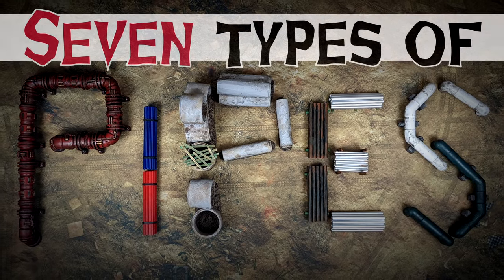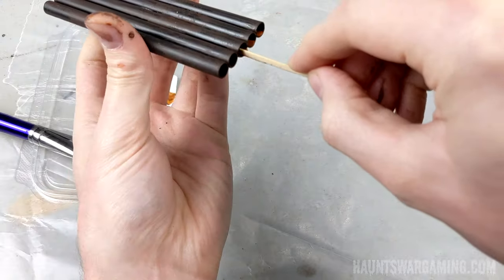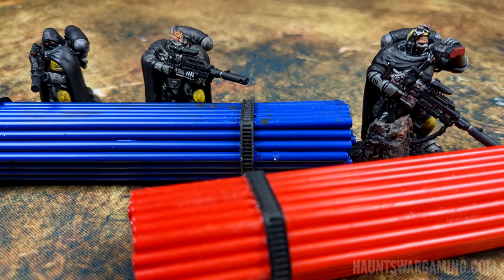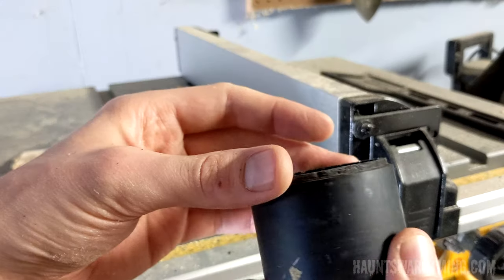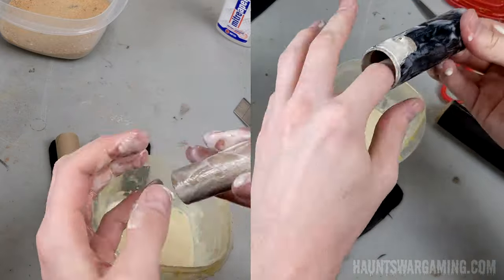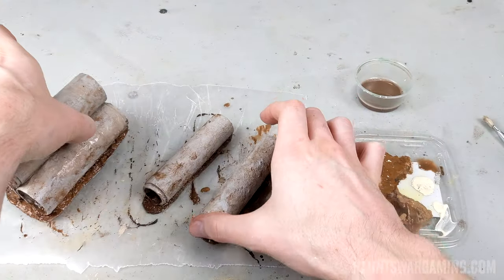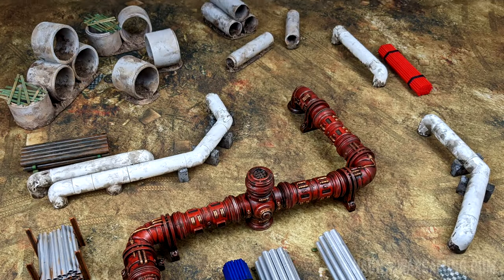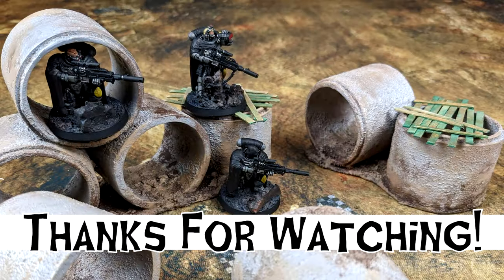DIY Pipes & Pipelines Terrain Ideas - Warhammer 40K, Necromunda, Kill Team & SW Legion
Learn how to make 7 types of pipe stacks and pipelines for tabletop gaming, using a variety of materials and tools. These projects range from beginner friendly to advanced.
by HAUNTS WARGAMING

For Warhammer 40k, Necromunda, Kill Team, Grimdark Future, Starwars Legion, Stargrave and any other Sci Fi or Modern wargames you can think of!

Chapters:
0:00 Intro
0:27 Pyramid Pipe Stack (Pens)
2:18 Rusty Pipe Stack (Pens)
3:38 Hex Pipe Stack (Plastic Stir Straws)
4:37 Pipe Stack / I-Beam Frame (Drinking Straws)
7:05 Large Concrete Drain Pipes (PVC)
9:53 Concrete Pipes (Cardboard Tubes)
12:14 DIY Modular Pipeline (PVC)
17:30 3d Printed Modular Pipeline (Resin)
18:50 Pics of the Pipes Together